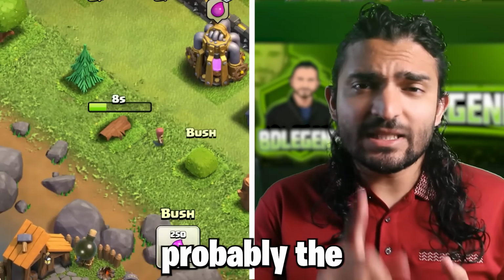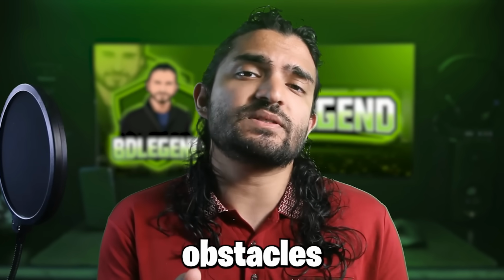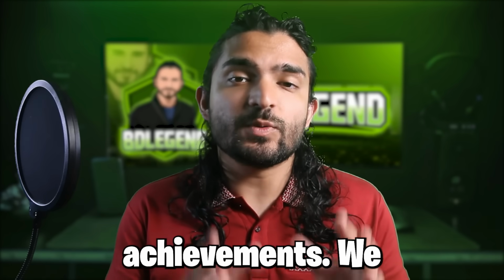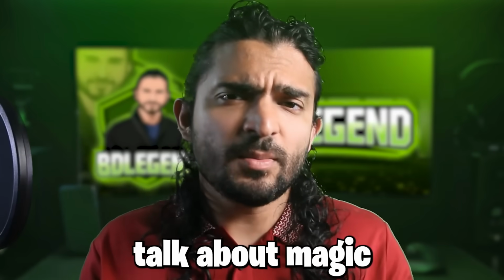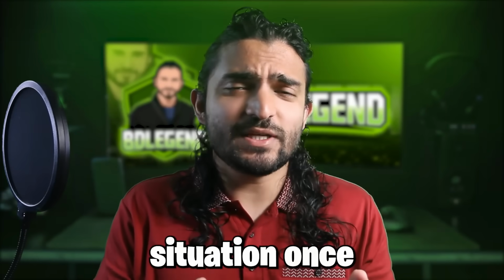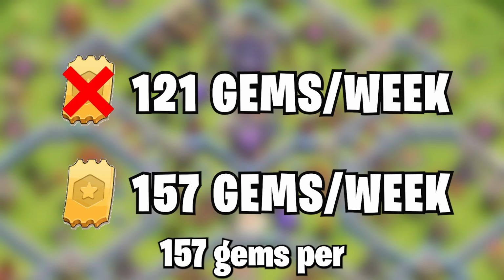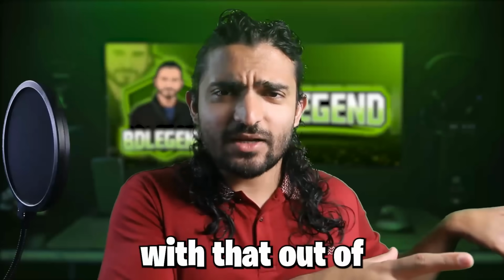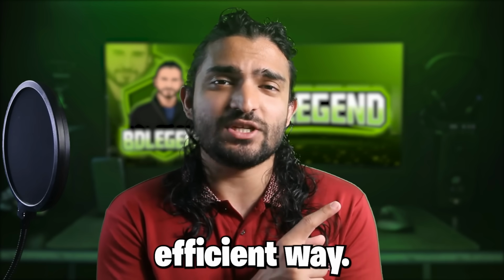How to Get So Many Gems You Question The Reason of Playing.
Become a Member on the channel to Support Me!

---CHAPTERS---
0:00 Intro
0:25 Removing Obstacles
1:45 Gem Box
2:10 Achievements
2:42 Challenge Levels
3:08 Clan Games
3:55 Selling Magic Items
5:58 Gem Mine
6:33 Top 3 Clans Reward
7:18 Reusable Keurig Cup
8:06 Final Recommendations

---BIO
Age: 25
Nationality: Bangaldeshi American

how to get gems in clash of clans
how to get gems for free in clash of clans
more gems clash of clans
coc best gems
how to get gems in coc
gems f2p coc
how to get more gems in coc
how to get more gems clash of clans
best way to get gems f2p
best way to get gems in coc
best way for more gems in clash of clans